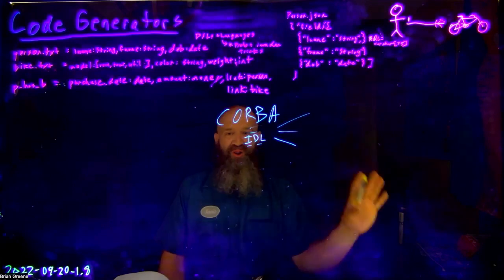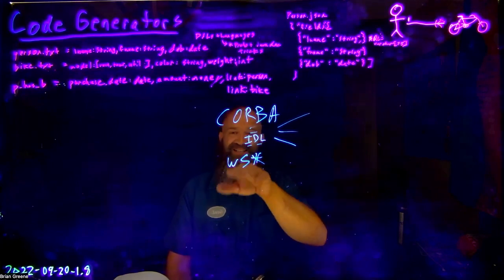Code Gen 1 8